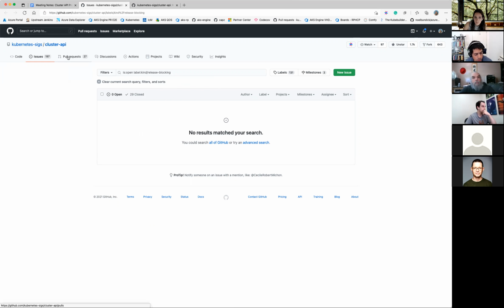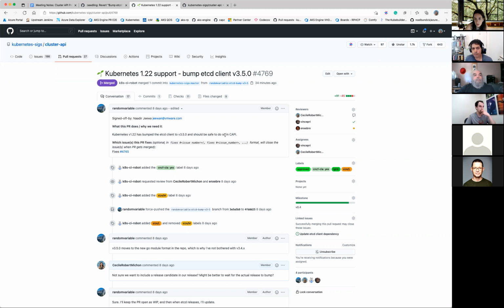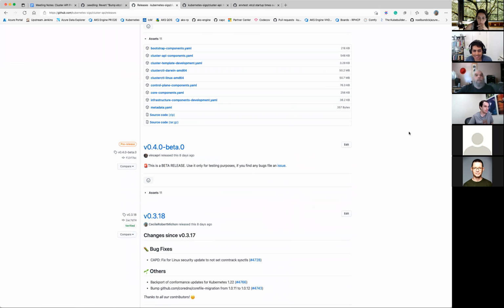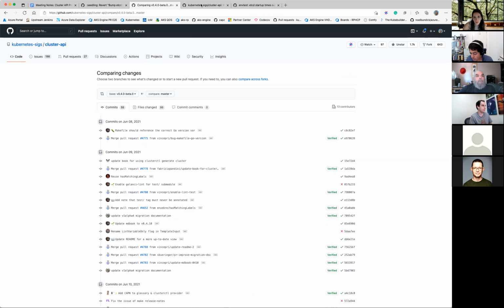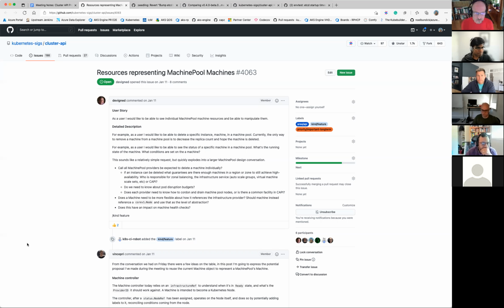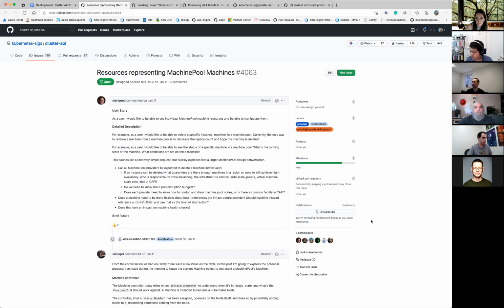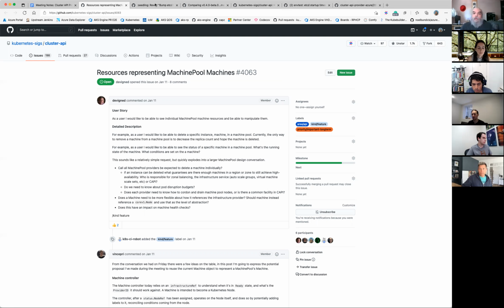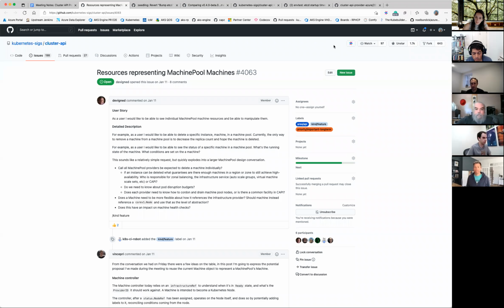SIG Cluster Lifecycle - Cluster API office hours 2021-06-16